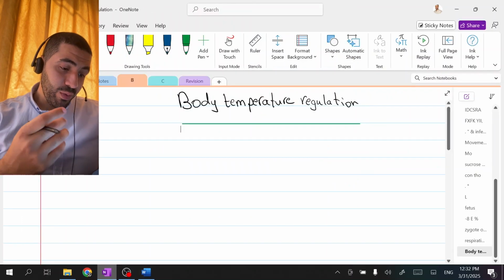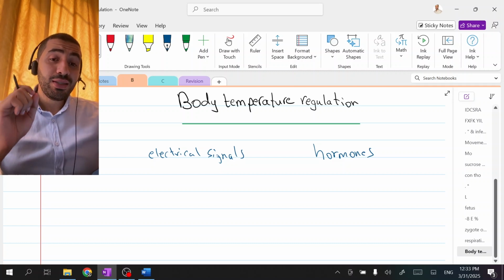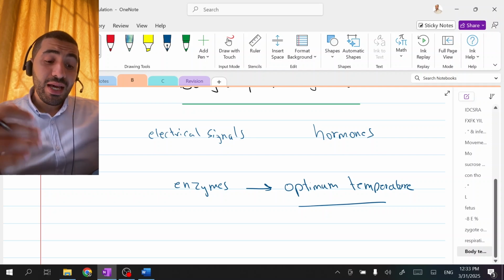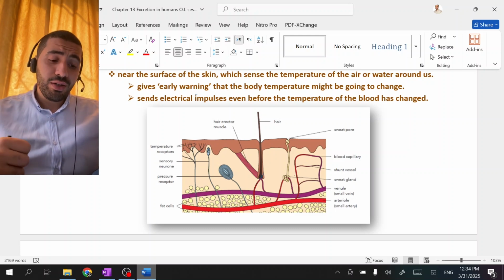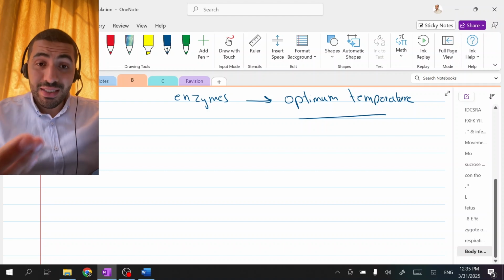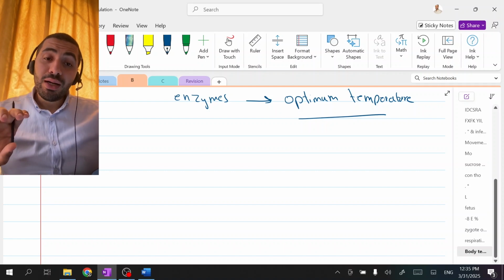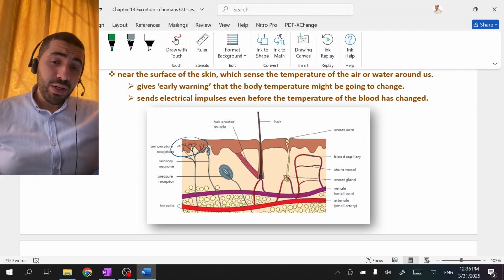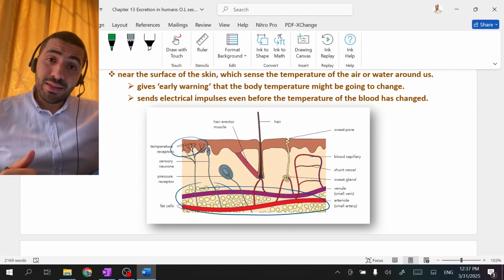How Your Body Controls Temperature in Just 5 Minutes!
Ever wondered how your body keeps the perfect temperature? In this short and simple video, we break down the key mechanisms of thermoregulation, including sweating, shivering, and blood vessel adjustments. Perfect for a quick study session or revision! Stay cool (or warm) and hit play now!

🔹 Topics Covered:
✅ The role of the hypothalamus
✅ Sweating & vasodilation (cooling down)
✅ Shivering & vasoconstriction (warming up)